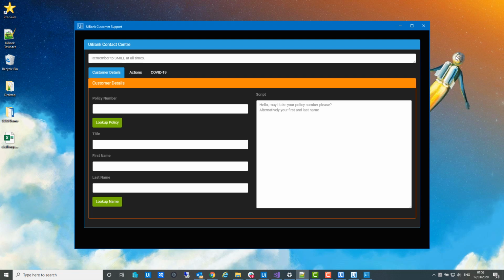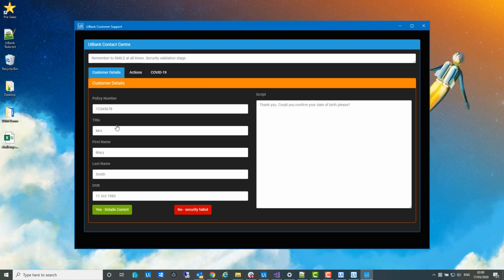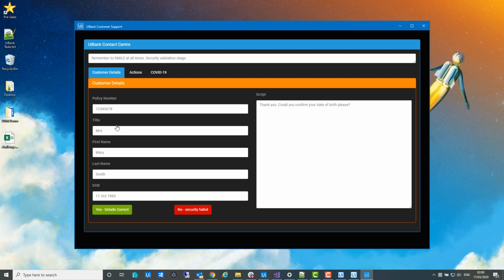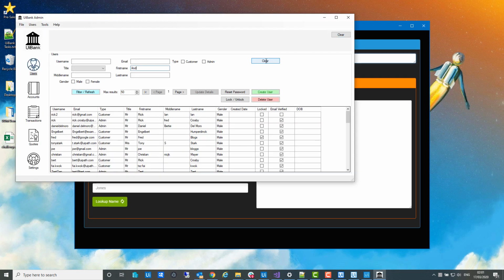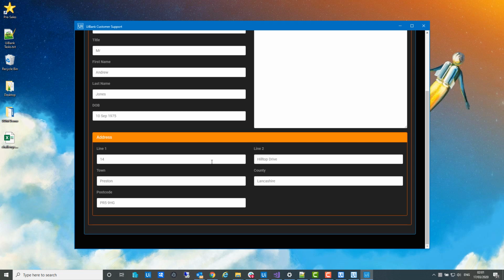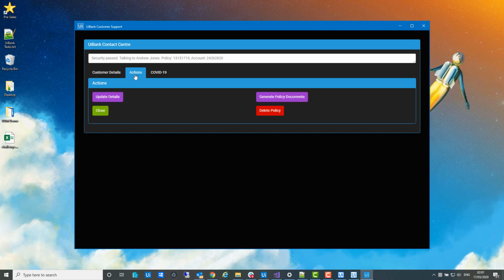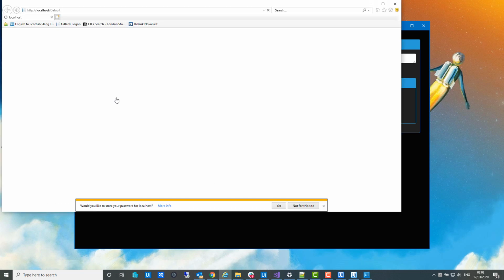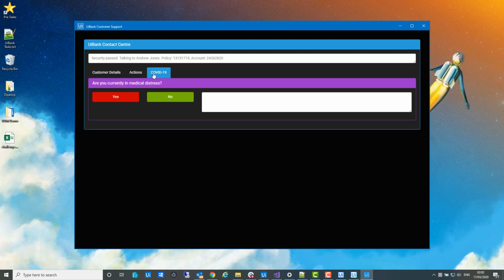RPA Demo: Contact Center Automation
In this demonstration, you can see how an UiPath robot can be used to assist a call center agent through both identification and triage, through the use of a single user interface.

You can read more about the uses and implementation of RPA in call centers in our article And of course, subscribe to our channel if you want to receive monthly free RPA demos.